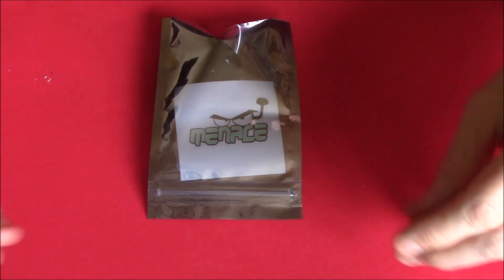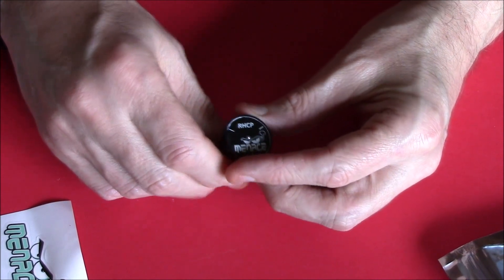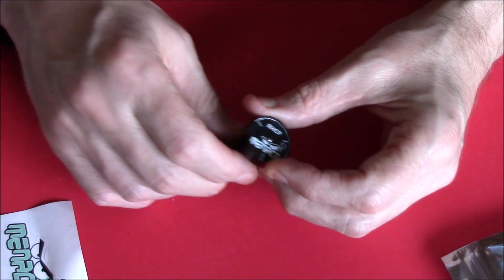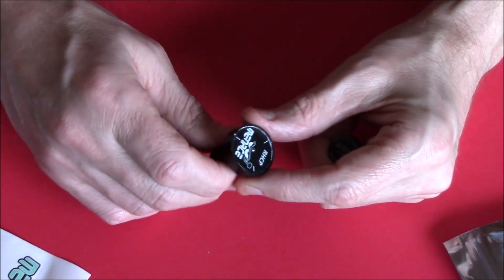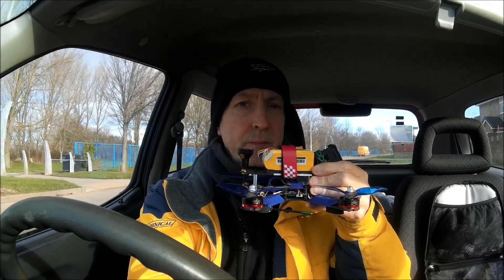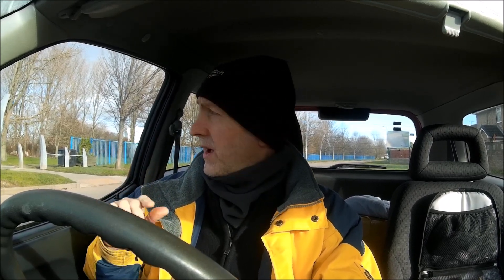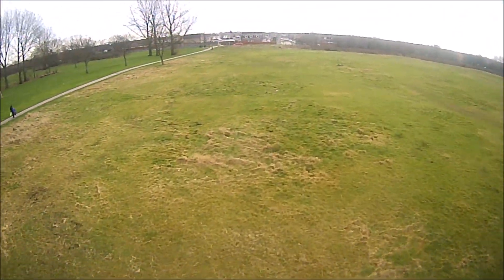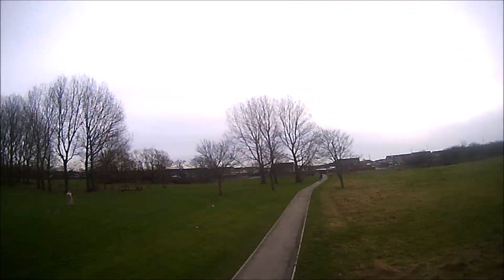NEW FPV ANTENNA FROM MENACE RC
Menace RC have brought out a new fpv antenna the called the Thrasher and it bloody good. I made the range test as hard as I could by mounting it flat behind the lipo, and she did very well

No compromise in performance, just like its bigger brothers, the THRASHER delivers a smooth radiation pattern with one of the most proven highest axial ratio designs all in a cableless resilient polycarbonate case for protection.
Taking the popular pagoda antenna designed by Maarten Beart, Menace has redesigned it for the demanding FPV drone pilots, incorporating adjustments to make it compact, fully cased to avoid coax cable damaged along with efficient productionisation meaning that the reduced assembly operations brings you the lowest cost antenna at the highest of performance.

Features
Small 5.8Ghz Aero design with excellent omni directional pattern.
Can be TPU mounted without signal degradation.
Polycarbonate Case
Unique PCB construction allows manufacturing within fine tolerances
Gain 1.22db with a radiation efficiency of over 92%
Clearer video reception with up to 20% greater signal received than other omni antenna topology with higher gain.
High Axial Ratio for reversed polarity rejection
Ideal for racing or freestyle FPV drones and wings.
Specification:
Centre frequency 5.8 GHz
Frequency Range: 5645 – 5945 MHz
Matching S11  -20dB, VSWR 1.22
Gain: 1.22dB with efficiency: 92%
Axial Ratio 1.3
Beam width: 360 degrees
Left or Right Hand Circular Polarised ( LHCP or RHCP)
SMA Connector
Dimensions: 32mm x 24.5mm (Mounting point is 12.5mm)
Weight: 7.3grams